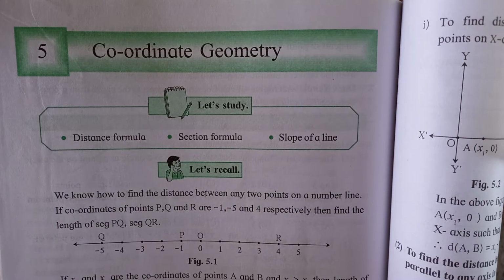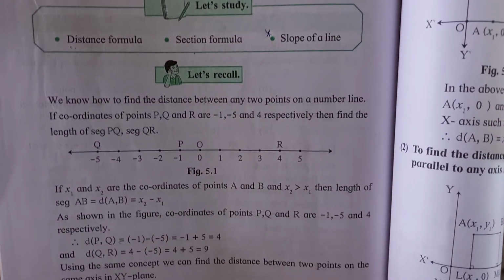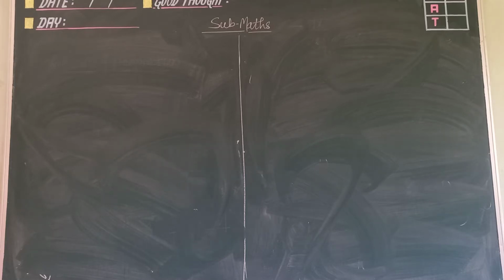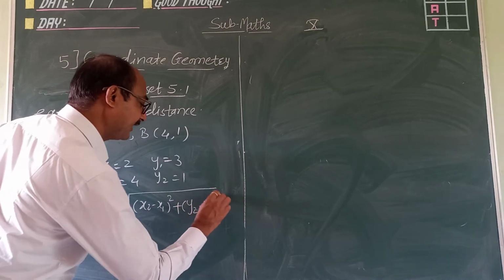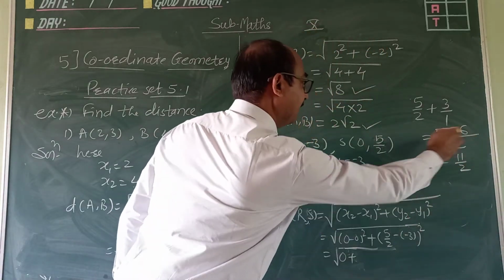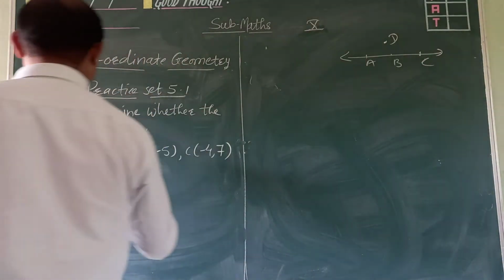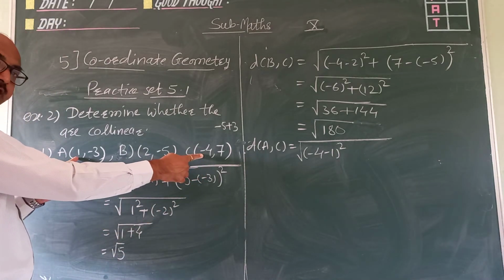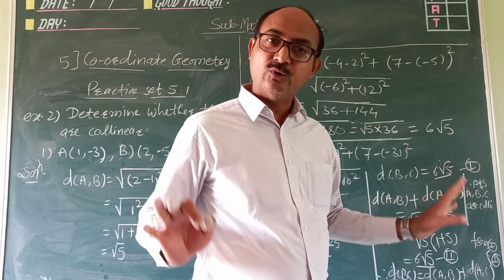10th maths 2 Coordinate geometry practice set 5.1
10th maths 2 Coordinate geometry practice set 5.1